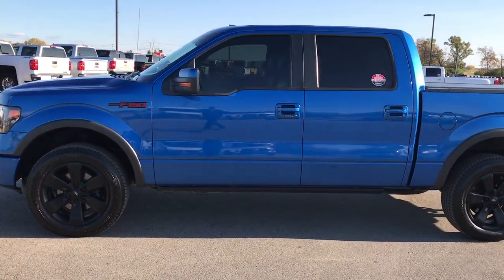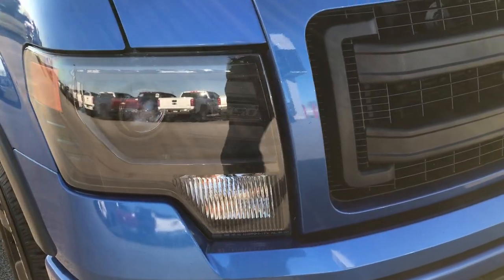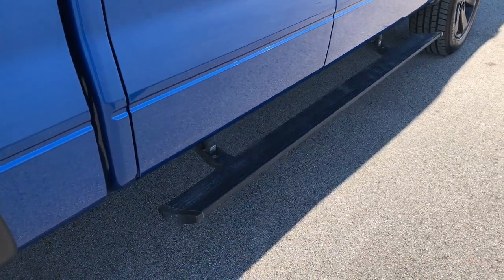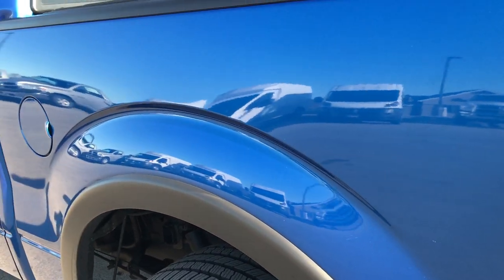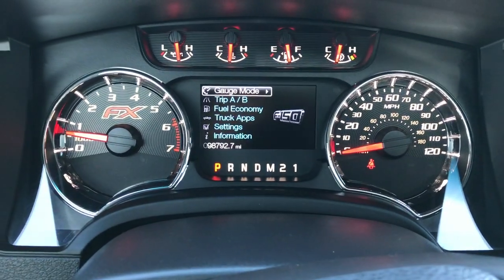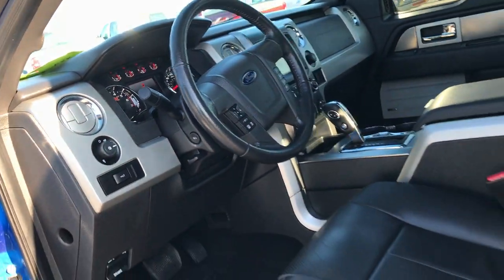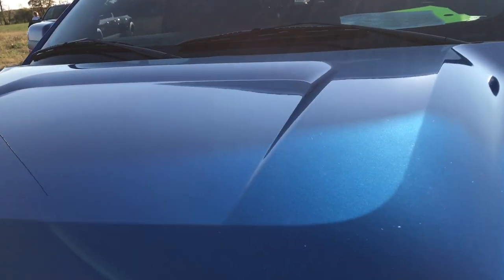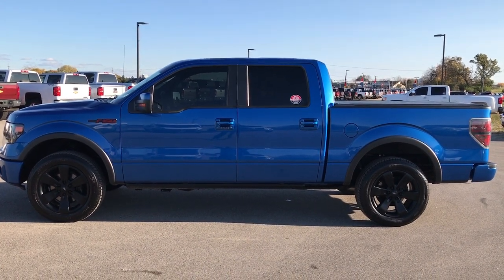2013 USED FORD F150 ECOBOOST BLUE FLAME WALK AROUND REVIEW WISCONSIN SOLD! 9264A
This 2013 FORD F150 SUPER CREW SHORTBOX ECOBOOST FX4 IN FLAME BLUE METALLIC is the vehicle we did walk around review of today.

Thank you for checking out this video of this 2013 FORD F150 SUPER CREW SHORTBOX ECOBOOST FX4 IN FLAME BLUE METALLIC

STOCK: 9264A
PRICE: $24,999
MILES: 98,777
MAKE: FORD
MODEL: F150
VIN: 1FTFW1ETXDKF71670

Clean Title History! 3.5 Liter Turbocharged V6 Twin-turbo Ecoboost Engine, 365 Horsepower, Full Four Door Crew Cab, Short Box 5 1/2 Foot Shortbox , FX Appearance and FX4 Offroad Suspension Package, FX4 Trim Package, 6 Speed Automatic Transmission with Optional Manual Tap Shift, Turn Dial 4x4 Four Wheel Drive 4WD, FX4 Offroad Suspension Package, Factory GPS Navigation System, Power Sunroof Moonroof Sun Roof Moon Roof, Reverse Backup Camera Rearview Camera, Non Smoker, Dual Power Air Conditioned Ventilated and Heated Seats, Black Ebony Leather Seats, Bucket Seats, Memory Driver's Seat, Fold-A-Cover Hard Fold-up Tonneau Cover, Full Towing Package with Receiver Trailer Hitch, Wiring and Transmission Cooler Tow Package, 7200 GVWR Package, Heated Power Fold-in Power Mirrors with Built-in Directional Signals with Drivers Side Blind Spot Mirror, Advancetrac with Roll Stability Control Traction Control, 3.55 Gears with Electronic Locking RR Axle, Newer Michelin Defender 275/55 R20 Tires, Factory, 20 Inch Rims Premium Wheels, Painted Alloy Rims Premium Wheels, Four Wheel Disc Brakes, Power Fold Down Running Boards, Line-x Spray-in Bedliner, Bedrail Covers, Fog Lights, HID High Intensity Discharge Headlights, Raise Assist Tailgate, Reverse Sensors, Securicode Driver Side Doorcode Keyless Entry, Easy Fuel Capless Fuel Fill, Locking Tailgate, AM / FM Radio Tuner, Sirius/XM Satellite Radio Capabilities Sirius / XM, CD Player, MyFord Touch System, Sony Premium Audio Sound System, Microsoft SYNC System with Bluetooth, Hands-Free Audio System Blue Tooth, Factory Sony 700W Subwoofer, SD Card Slot, USB Jack Portable Audio Connection, Keyless Entry with Factory Remote Start, Power Sliding Rear Window Rear Window Defroster, Adjustable Height Seatbelts, Driver and Passenger Front Air Bags, L.A.T.C.H. Child Safety System, Side Curtain Air Bags SRS Safety Restraint System, Multi-Function Steering Wheel Controls, Homelink System with Three Programmable Buttons for Garage Doors, Lighting Systems & Security Systems, Compass, Outside Temperature Display and Mileage Display, Dual Multi-Zone Climate Control , Power Adjustable Pedals, Factory All Weather Floormats, Air Conditioning AC, Cruise Control, Power Locks, Power Windows, Automatic Headlights Autolamp, Tilt/Telescope Steering Wheel, 110V / 150W Auxiliary Power Outlet, Blue Flame Metallic! Clean Autocheck! Very very clean inside and out! This is one of the sharpest 2013 Ford F150 Super crewcab shortbox 1/2 ton trucks we have ever had on our lot! Make your move before this super clean 4wd is gone!

STOCK: 9264A
PRICE: $24,999
MILES: 98,777
MAKE: FORD
MODEL: F150
VIN: 1FTFW1ETXDKF71670